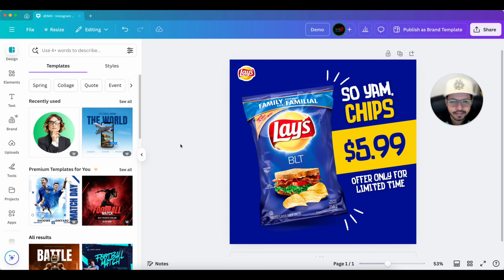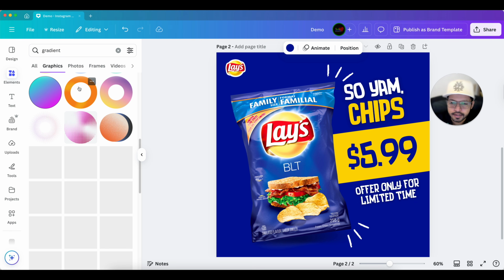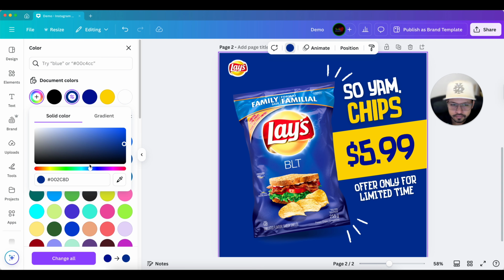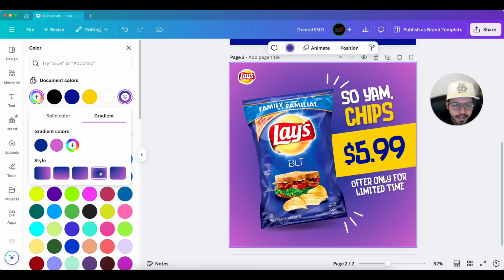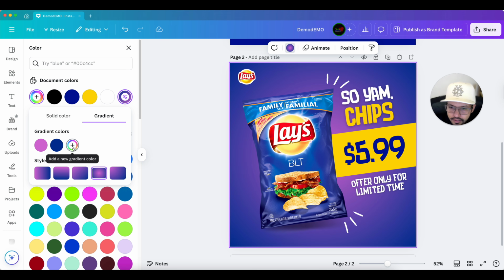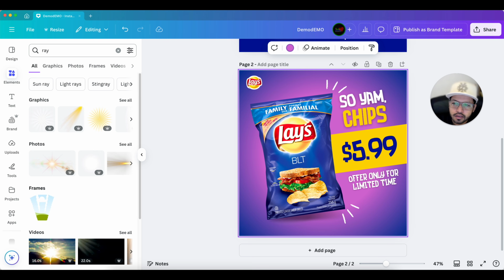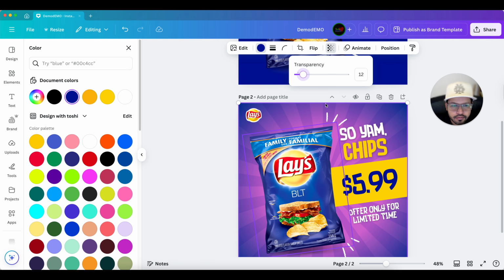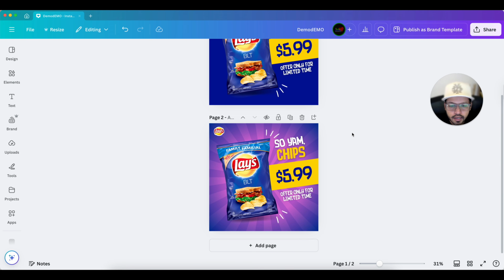Canva Pro Tip #3: Create Amazing-Looking Backgrounds for Your Designs | Canva Tutorial for Beginners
🔥 Welcome to Part 3 of my 4-part series on Professional Design Secrets in Canva! 🔥

In this video, I reveal Secret #3: How to create amazing-looking backgrounds in Canva—a must-know skill for making your designs stand out! Whether you’re creating social media posts, YouTube thumbnails, presentations, or posters, the right background can make a huge difference in how professional and engaging your design looks.

💡 What You'll Learn in This Video:
✅ How to design stunning backgrounds in Canva
✅ How to create a gradient background in Canva for a modern look
✅ How to use Canva’s tools to add textures
✅ The best background design tips for posters, graphics, and more!

🎨 Whether you're a Canva beginner or a pro, these tips will help you enhance your designs effortlessly! This Canva tutorial for beginners covers everything from background design techniques to creative poster layouts.

📌 Next Up: Don’t miss the next video, where I reveal Secret #4—another game-changing Canva design tip! 🚀